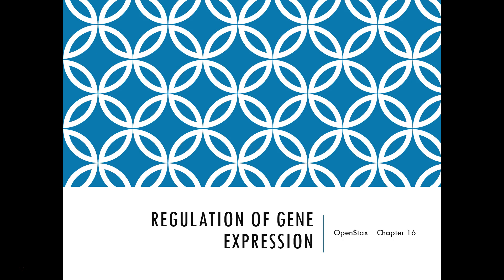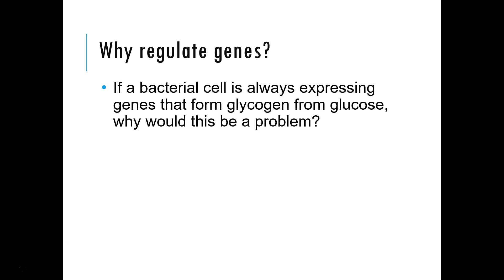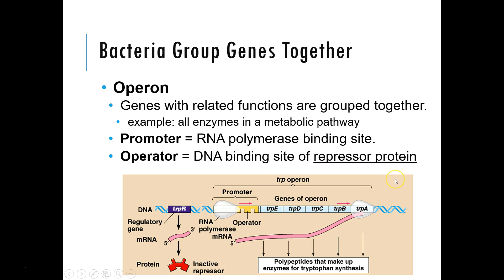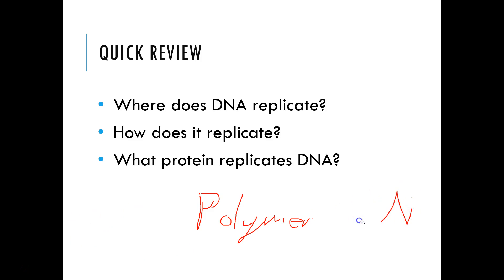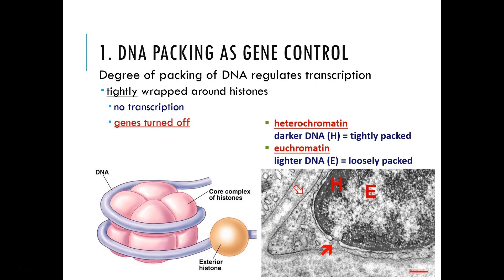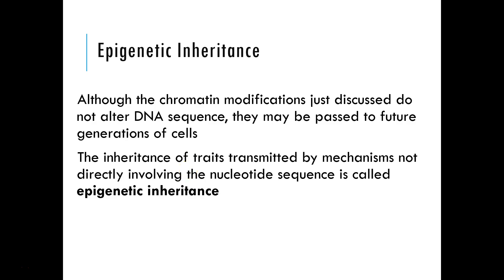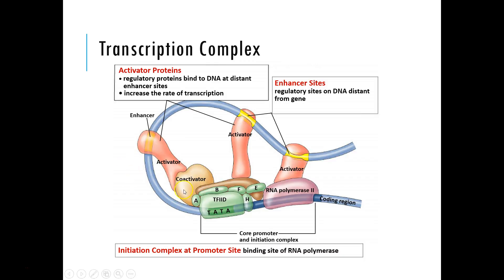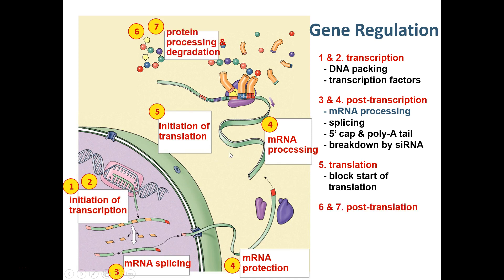Bio127 Gene Expression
For 3/26/2020